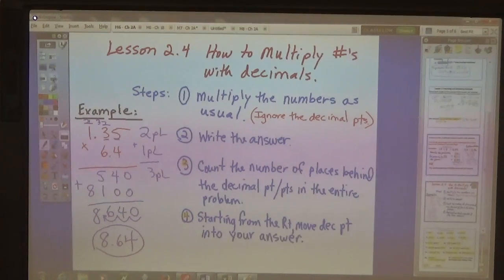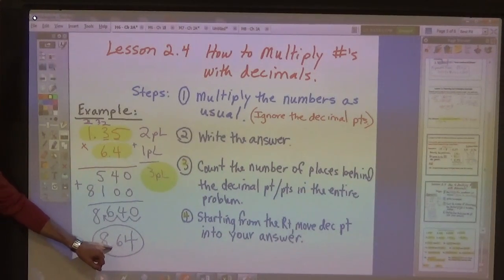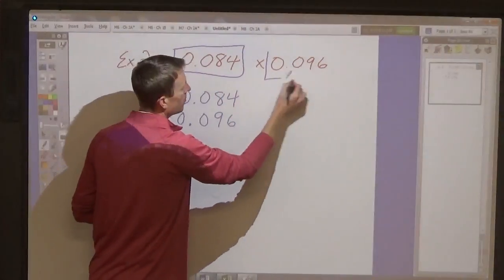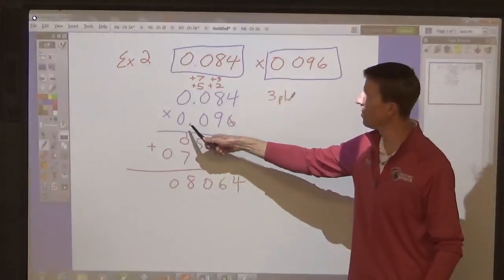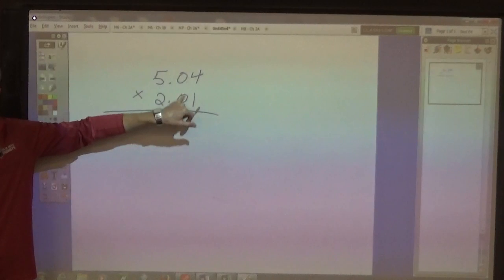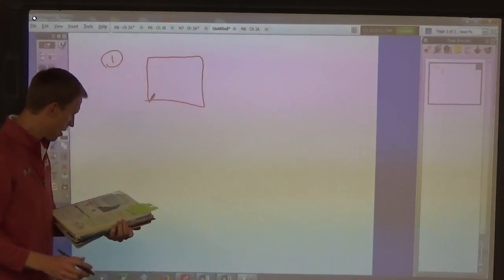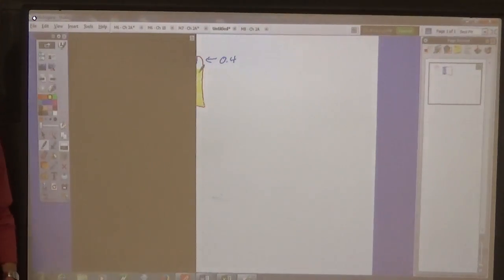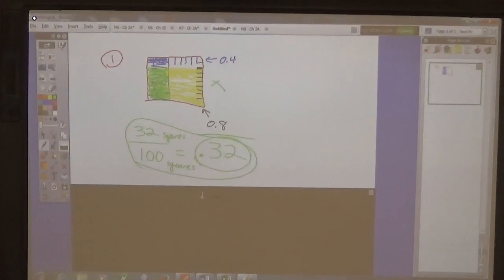M6 Lesson 2 4 Multiplying Decimals